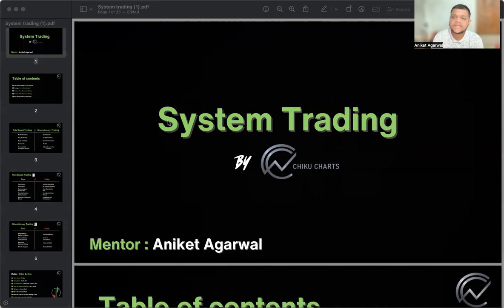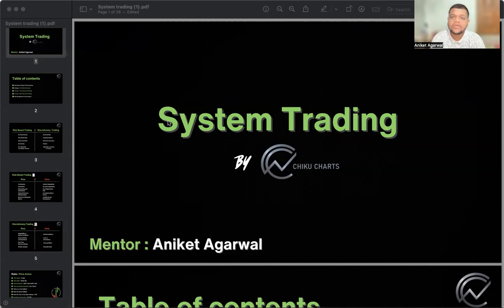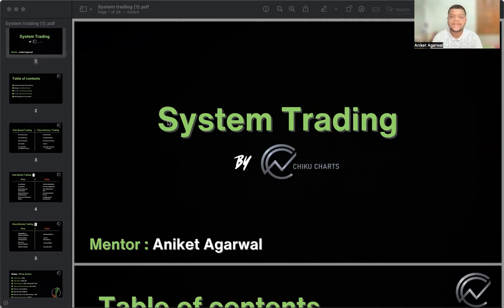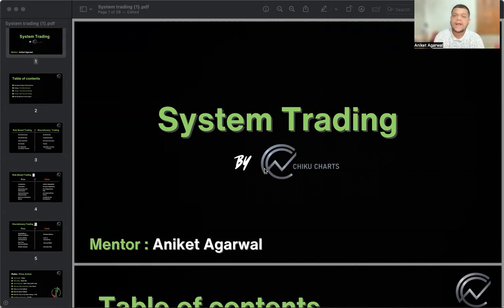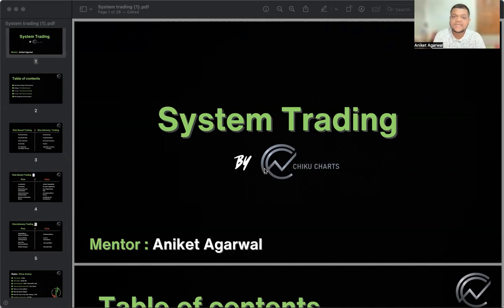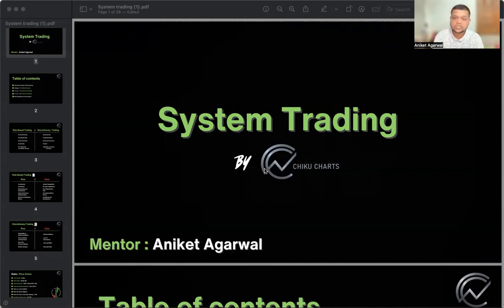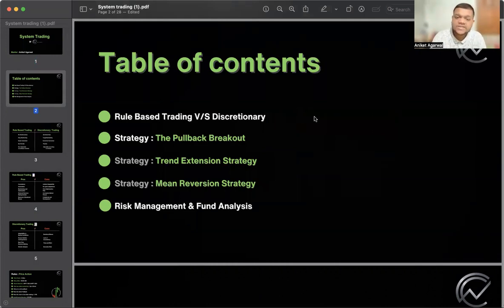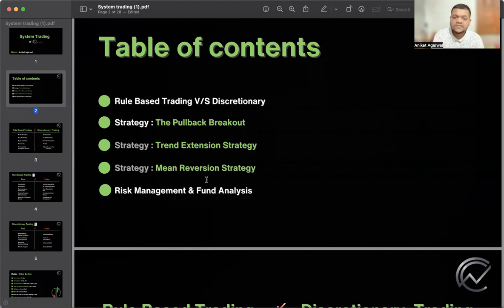Introduction to Rule Based Trading.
Welcome to System Trading Mentorship by Chiku Charts 📈📉

Involving emotions and trading without any rules can create a vicious trading cycle for a trader which can lead to inconsistent results, anxiety and depression.

Relying on a trading system created with a bunch of rules that guides your decision making process can eliminate emotions and provide better trading results.

Chiku Charts has created "System Trading Mentorship Program" to educate traders about such trading strategies which are created with the help of some rules and combined into a system that guides traders on entries, exits and position sizing on each trade that they execute in the live market.

Our backtested system formed on the basis of 3 simple strategies will make you a disciplined and profitable trader.